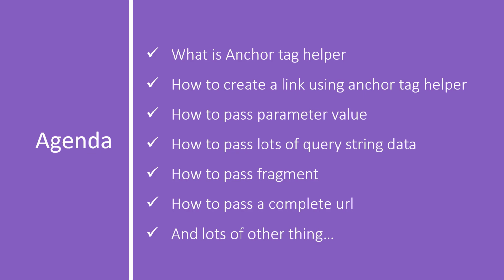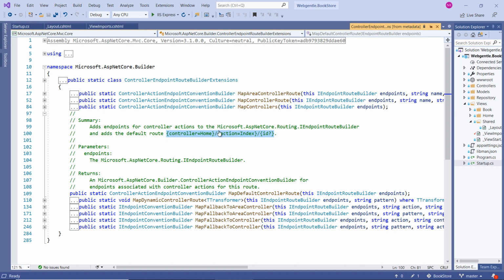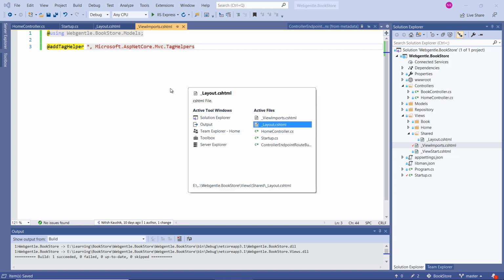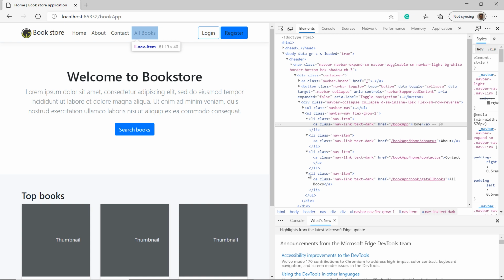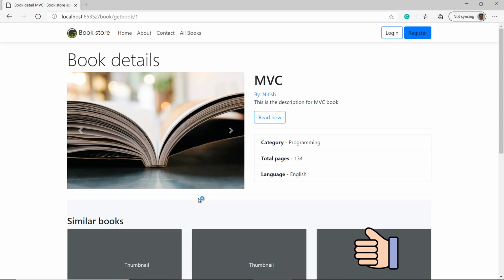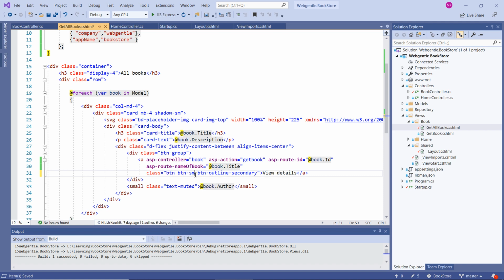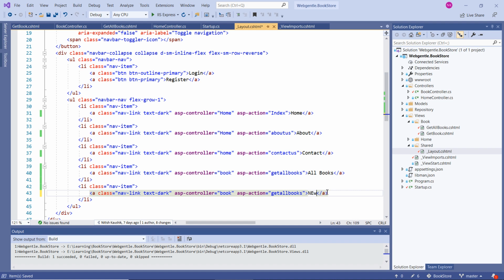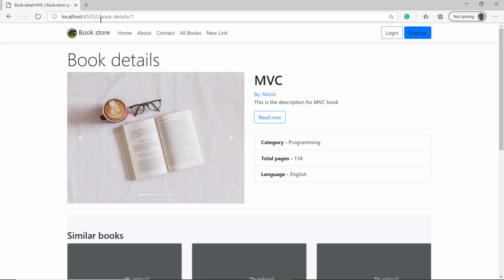(#37) Anchor Tag helper in Asp.Net Core | Asp.Net Core tutorial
Asp.Net Core Tutorial: Everything you need to know about Anchor tag helper in asp.Net Core. Anchor tag helper is used to create a link on a Razor page. Anchor tag helper has several attributes.
asp-controller,
asp-action,
asp-area,
asp-route-{paramName},
asp-all-route-data,
asp-route,
asp-protocol,
asp-host,

In this video, you will learn about all these attributes and how to use these attributes in a real-world application.

TimeStamp:
# Agenda of the video: 00:07
# Why should we use Anchor tag helpers: 00:33
# How to create a link using Anchor tag helper: 05:35
# How to pass parameters in an Anchor tag helpers: 10:42
# How to pass lots of parameter in Anchor tag helper: 14:11
# How to pass fragment URL in Anchor tag helper: 16:48
# How to use asp-protocol & asp-host attribute: 18:55
# Routing with the Anchor tag: 20:32
# How to pass route name in Anchor tag: 22:09